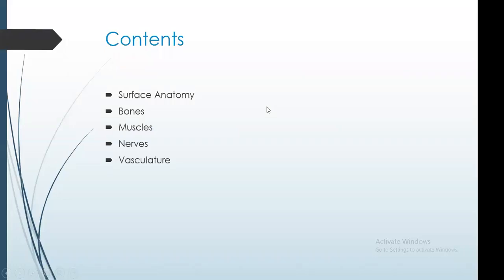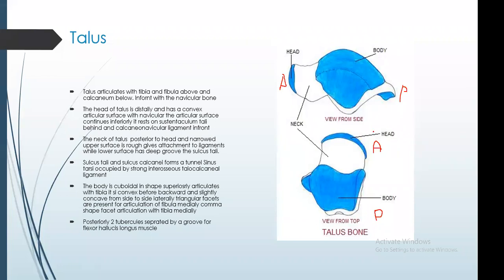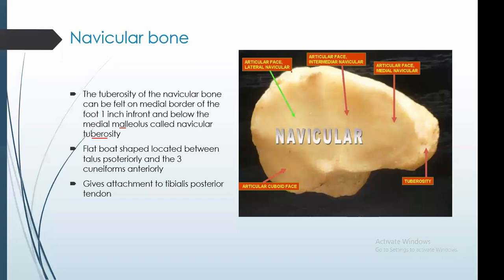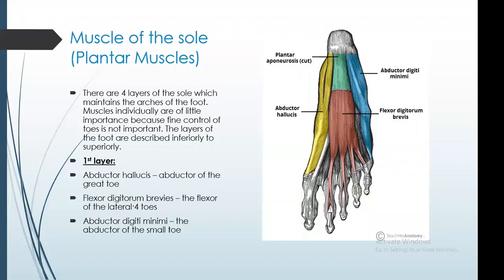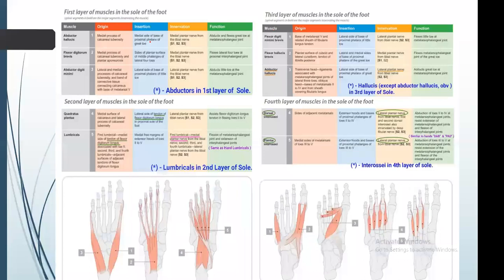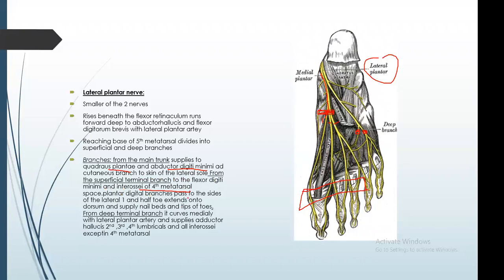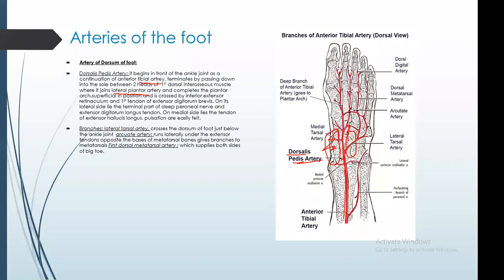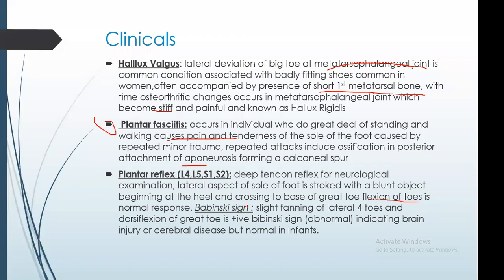muscles and nerve of foot